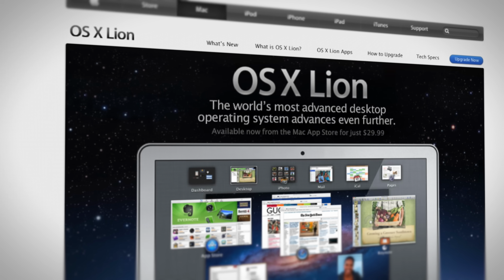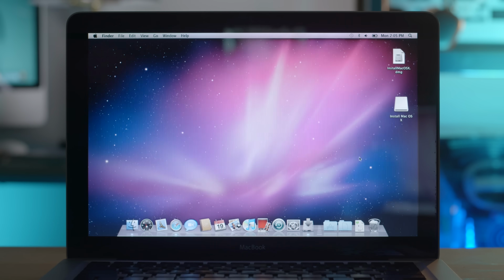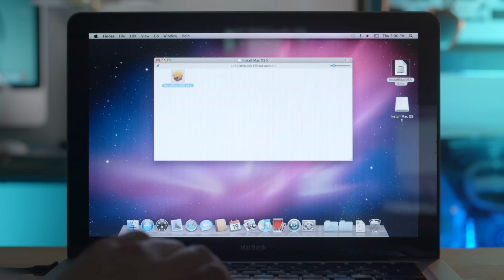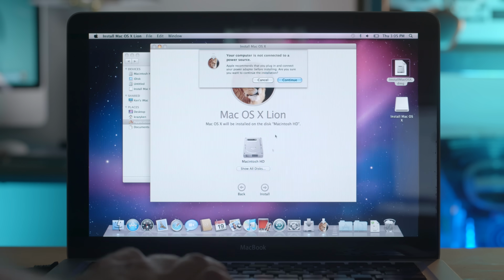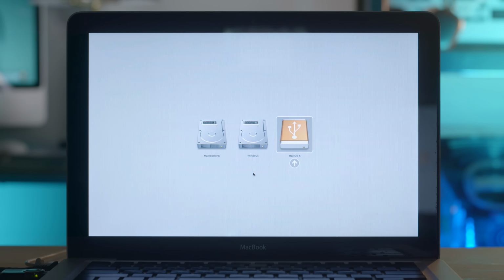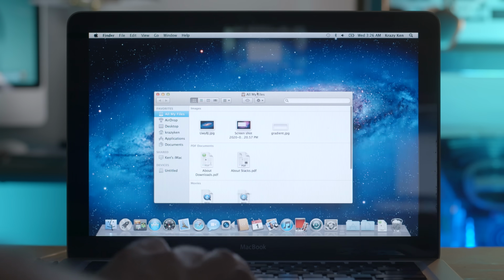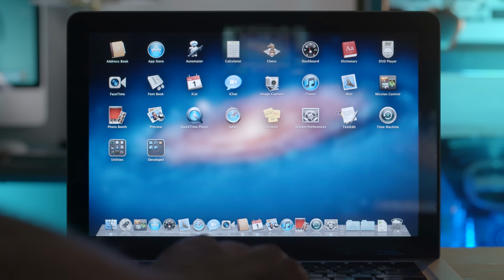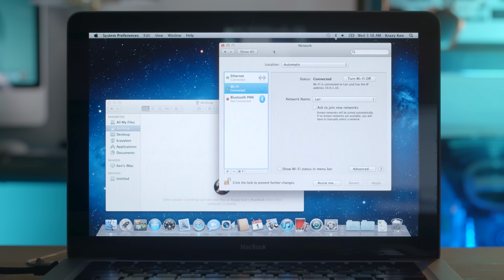Mac OS X Lion Installation Frustration - Krazy Ken's Tech Misadventures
🤙Win your Ultimate Work From Home Setup by entering Fasthosts’ Techie Test
🦁Apple recently made Mac OS X Lion free, so Krazy Ken thought it'd a fun, nostalgic, and SIMPLE project. Boy was he wrong.

⭐️ Patrons got to see this episode early. They also got behind-the-scenes access, Discord VIP access, and their names in the credits! Pledge now to get those awesome perks, and help fund the future of the Computer Clan!

🎵I also use Artlist for the music in my videos. I highly recommend them 👌 Click for 2 extra months free

On a lower budget?